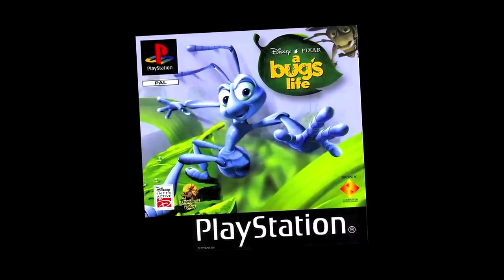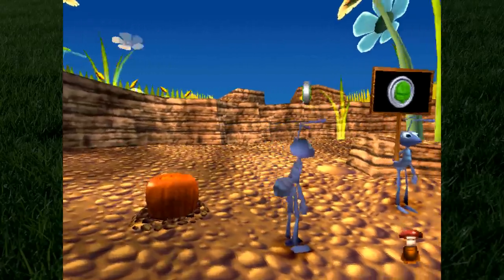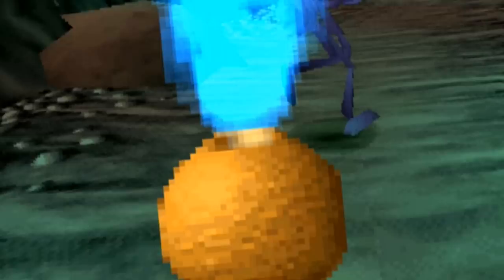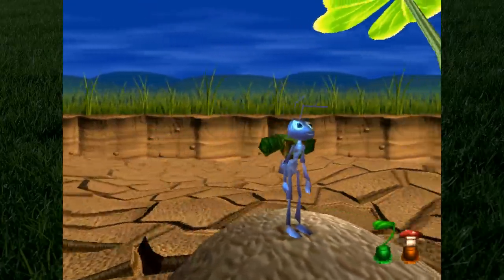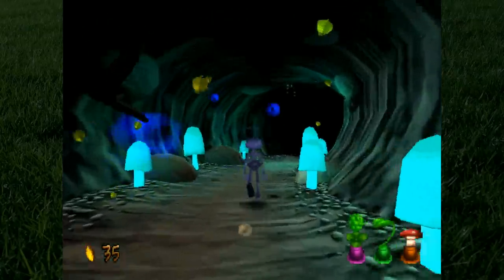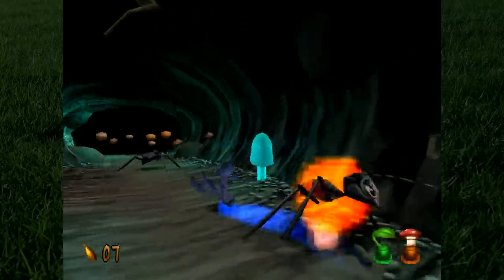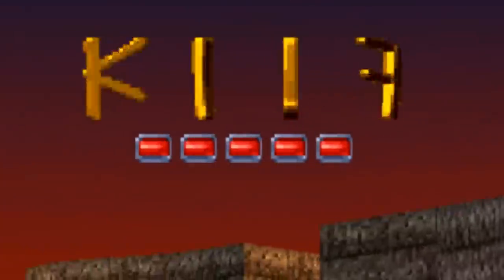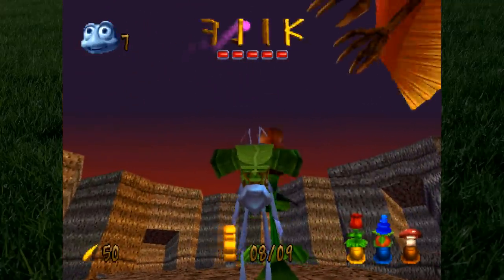[OLD] Bug's Life PS1 - Caddicarus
Here's a stupid video about A Bug's Life on PS1. Also, in all seriousness - Jay is a really great and funny guy. Please consider supporting the channel here and check out the little rewards (including credit mentions and 24-hour early access to every Caddicarus ep AD-FREE)!! ▼ MORE LINKS BELOW ▼

CHEAP GAMES (sometimes less than $1!) EVERY 24 HOURS!

Caddicarus Shirt Designs by @WhaddupNico (on Twitter!)

And remember to stay beautiful. Much loves!